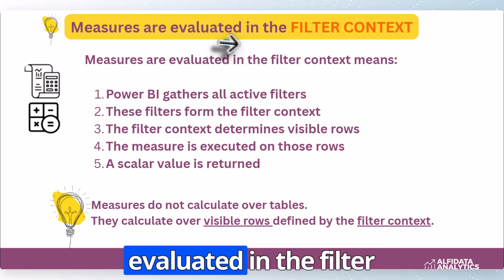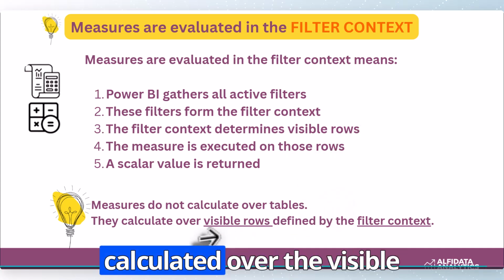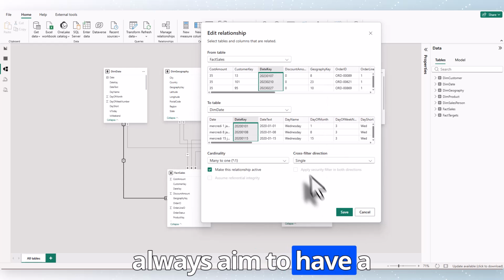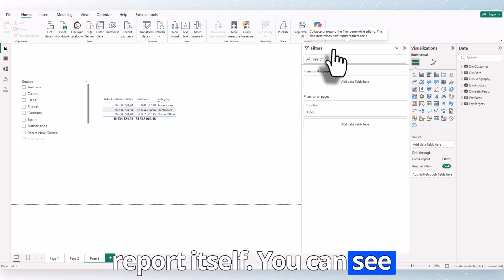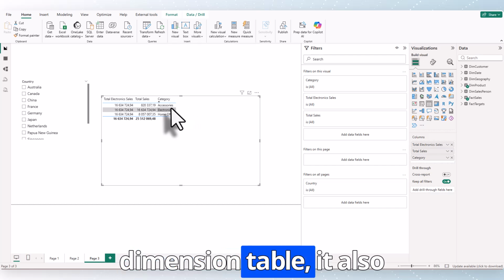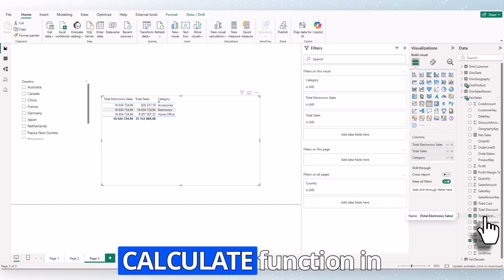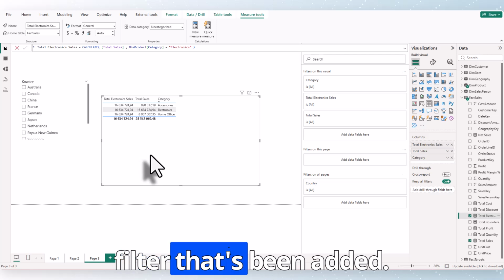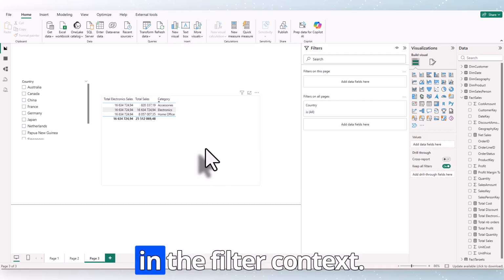Power BI - FILTER CONTEXT explained in less than 3 mins !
In this video, I'll explain and demonstrate to you the FILTER CONTEXT in less than 3 mins !

Measures are evaluated in the FILTER CONTEXT !

Measures are evaluated in the filter context means:
* Power BI gathers all active filters
* These filters form the filter context
* The filter context determines visible rows
* The measure is executed on those rows
* A scalar value is returned

Measures do not calculate over tables.
They calculate over visible rows defined by the filter context